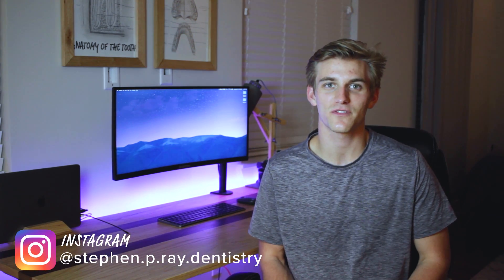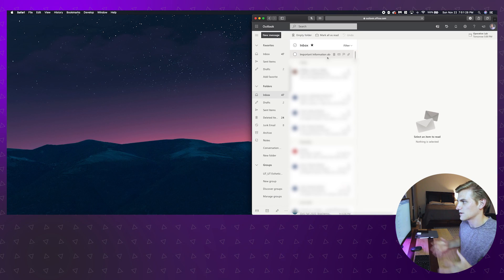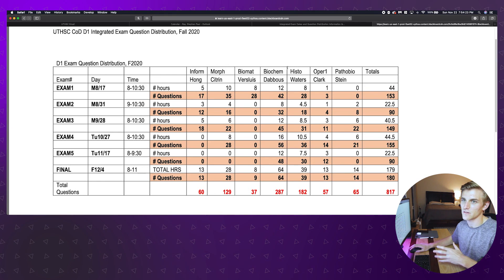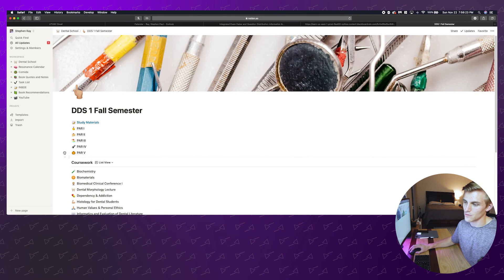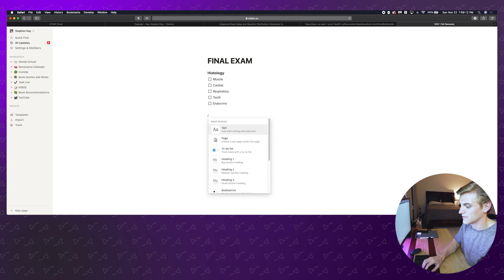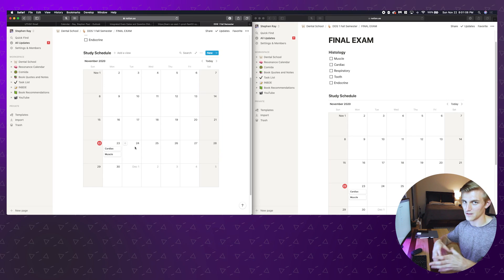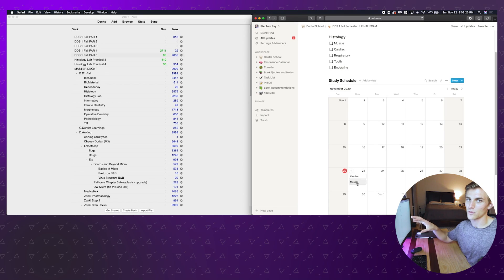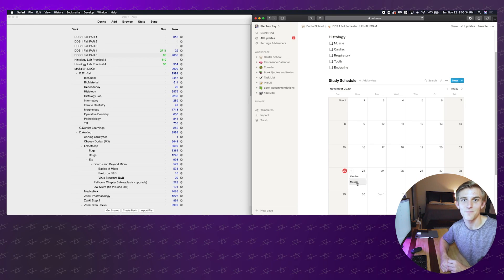HOW I STAY ORGANIZED DURING ONLINE DENTAL SCHOOL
🦷🧠 Remote learning has been a challenge for all of us. While we benefit by watching lectures in our pajamas, we are faced with obstacles previously unknown to us. In this video, I discuss how I use my Microsoft Outlook calendar, Notion, and Anki to go from syllabus day to an exam. We'll go over the powers of Notion's scheduling system, and I will show you how to make the most out of these apps. After this video, you won't have any more issues scheduling your life during online classes!!

Interested in similar content? Check out my last video on how I use my MacBook Pro as a dental student and YouTuber